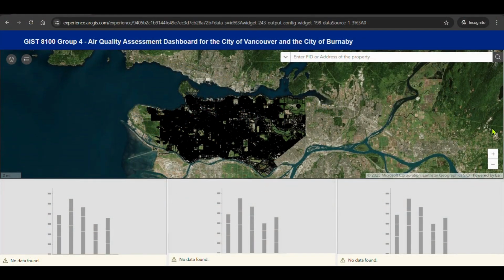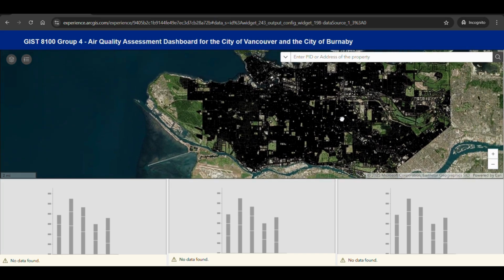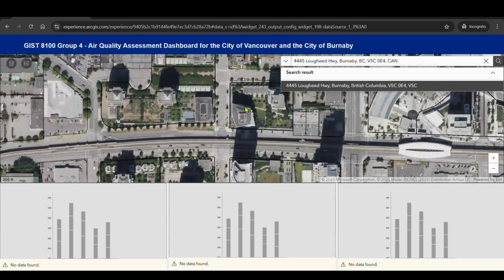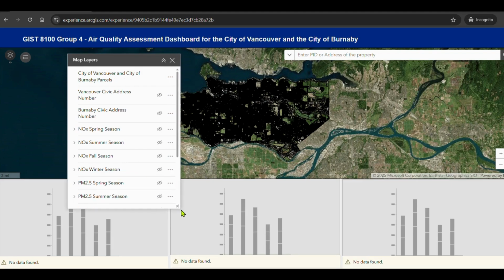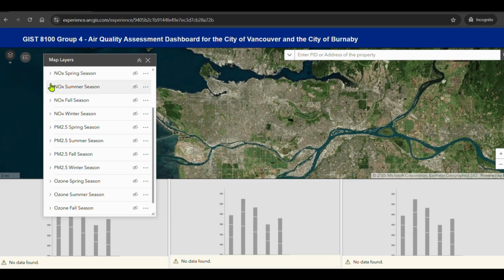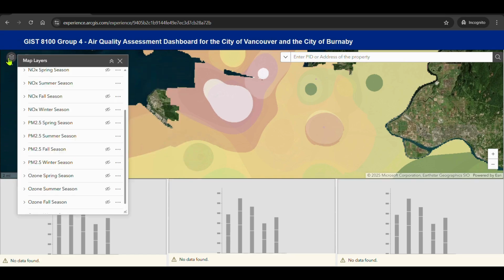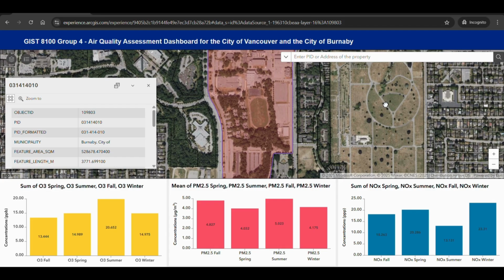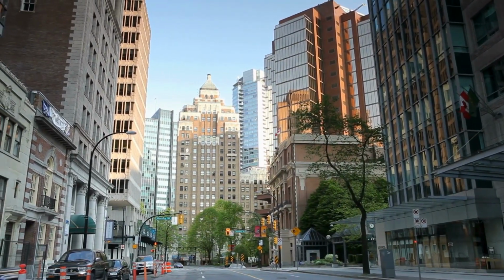GIST8100 Group 4 App Demo